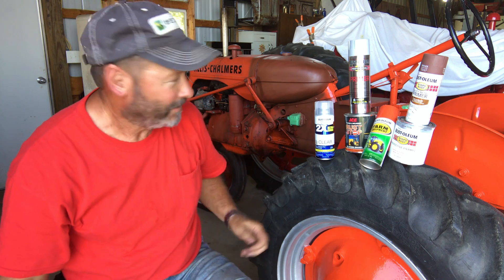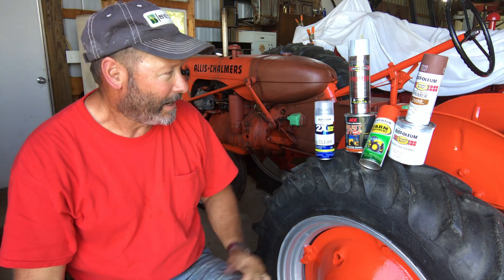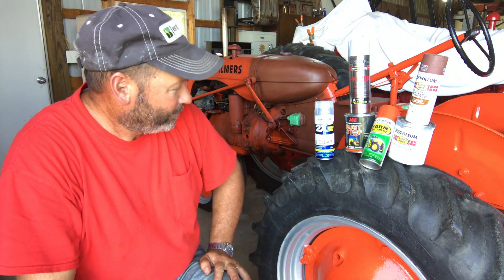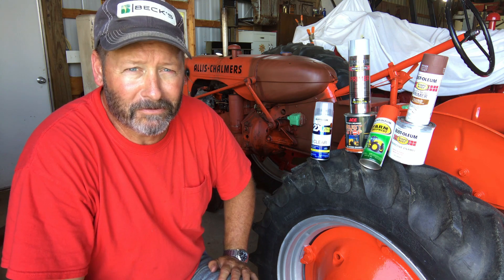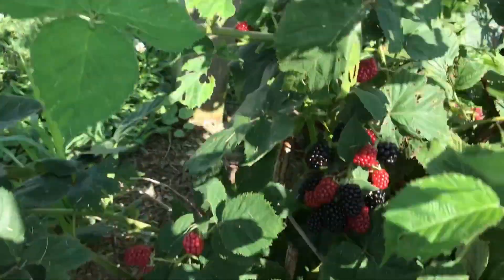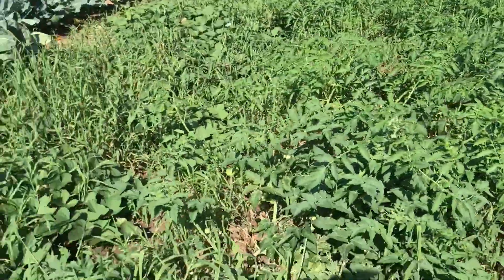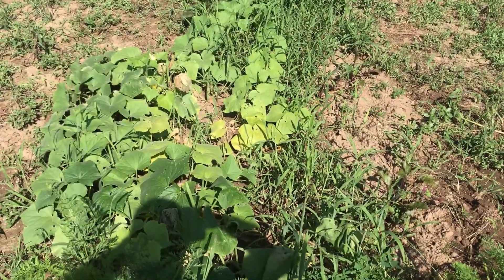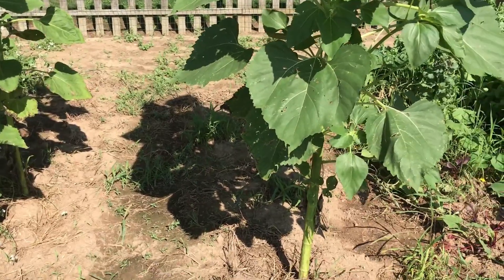Painting the Allis-Chalmers C project and Garden update!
It's been a while thought I would share what has been keeping me busy. Also a Garden update. Please leave a comment or ask any questions you may have. Thanks!